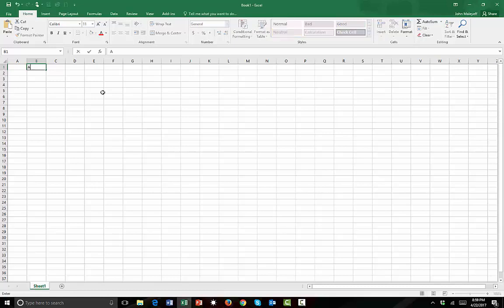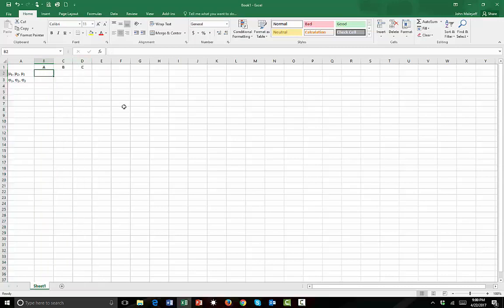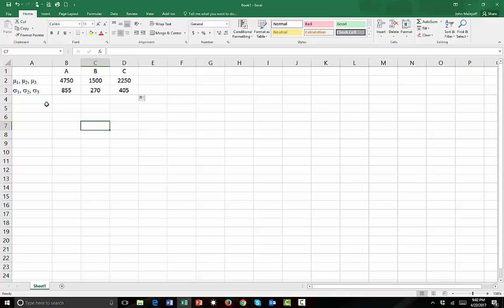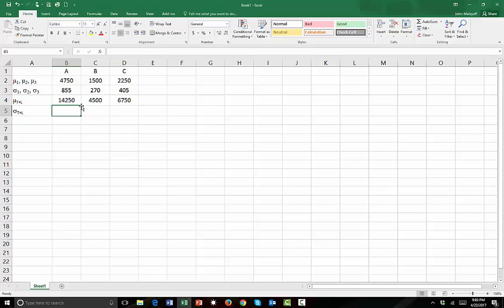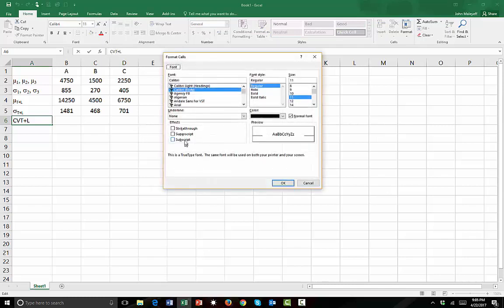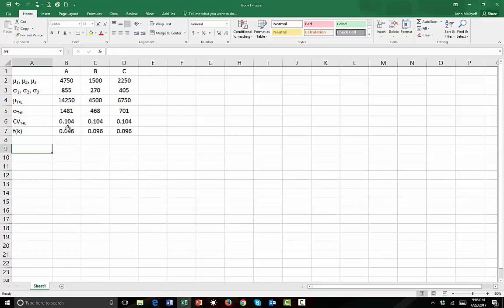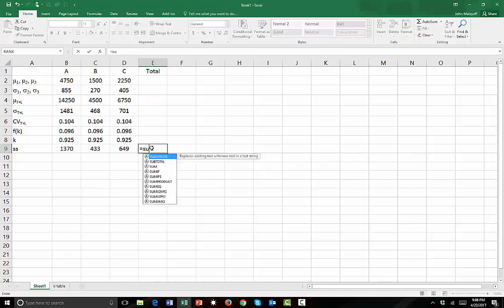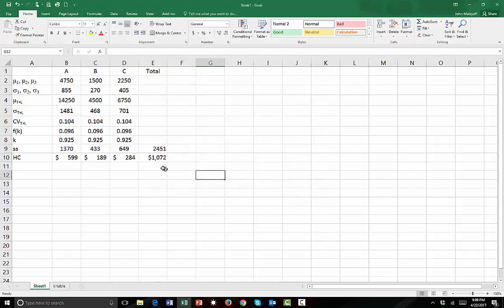Example 1 Decentralized system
calculating Decentralized Systems